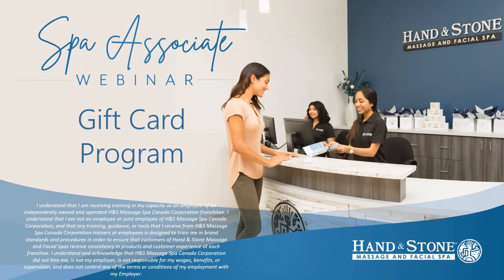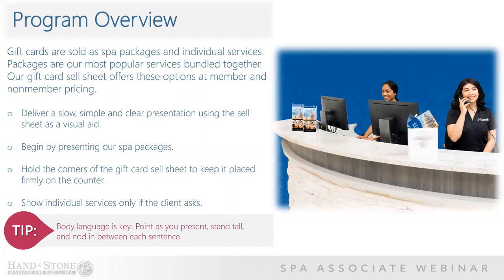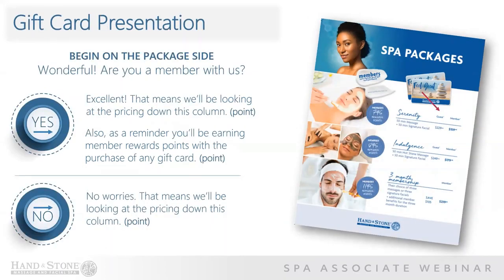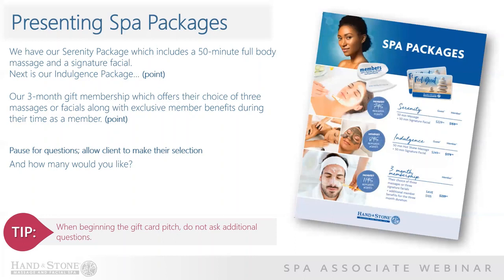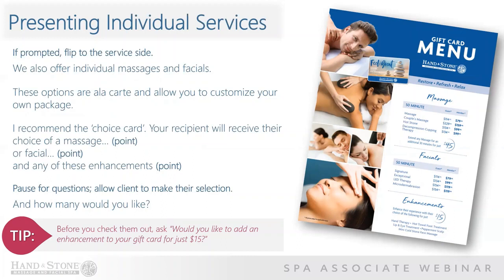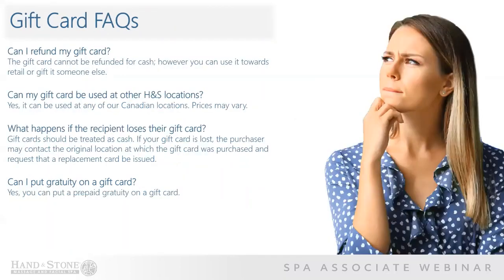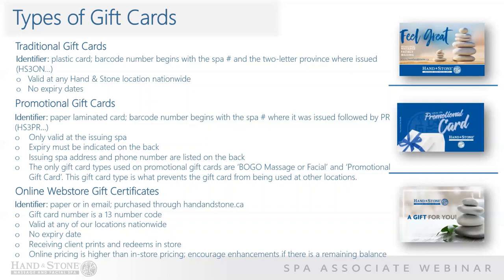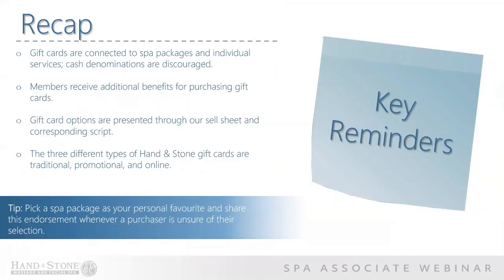Gift Card Training Video